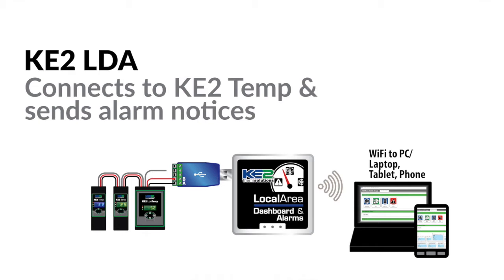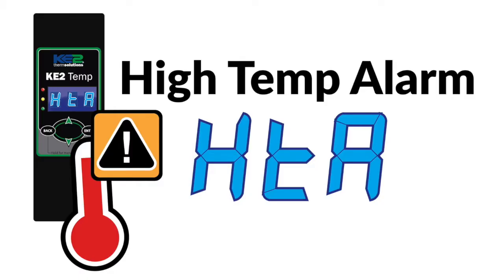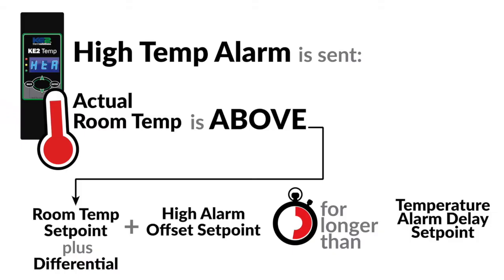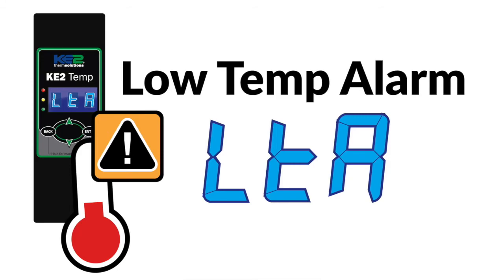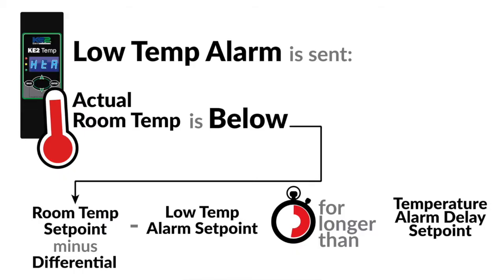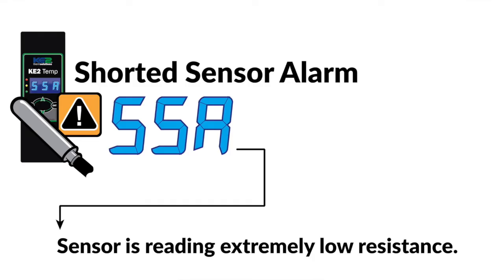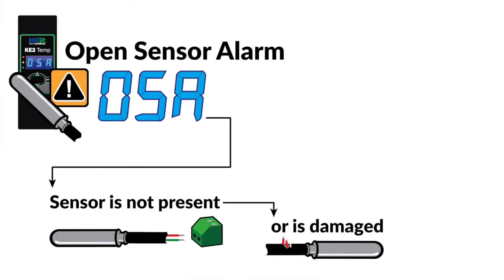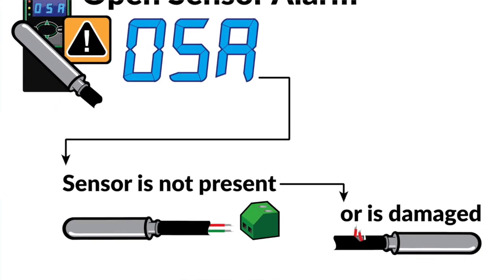Alarms Available When Using a KE2 Temp Controller Video 095 (FAQ: Walkin Coolers, Walk-in Freezers)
Hi I’m Lauren Bleckman with KE2 Therm. In this video I’ll cover the Alerts that are available from a KE2 Local Area Dashboard and Alarms or KE2 LDA when connected to a KE2 Temp plus Defrost controller.

There are 4 alarms generated by the KE2 Temp + Defrost controller:
The first 2 alarms have to do with the temperature being out of range
The first is the HTA or High Temperature Alarm. This alarm is sent when the temperature is above the acceptable level as dictated by the High Alarm Offset setpoint for the amount time set in the temperature Alarm Delay setpoint.
 The second is the LTA or Low Temperature Alarm. This alarm is sent when the temperature is below the acceptable level as dictated by the Low temperature Alarm setpoint for the amount of time set in the temperature Alarm Delay setpoint.

The next 2 alarms indicate if there is sensor failure
The Shorted Sensor Alarm indicates the sensor is reading an extremely low resistance, consistent with a short, and is no longer able to read temperature.

The Open Sensor Alarm indicates the sensor is not present or has become damaged

If you need more information on troubleshooting these alarms see our other videos, see our website, or contact our technical support line.